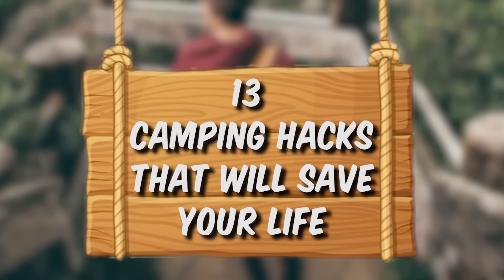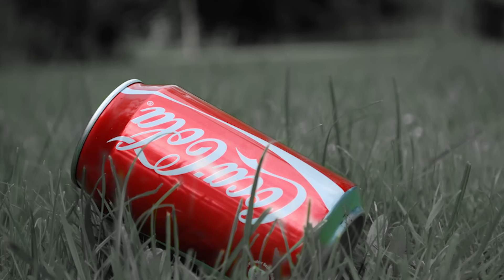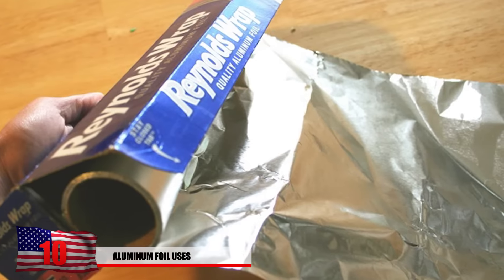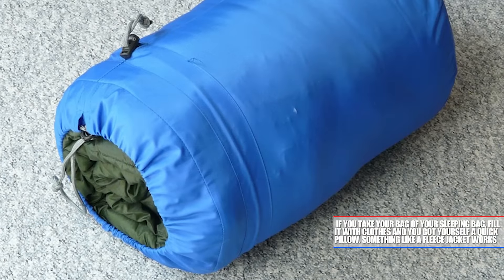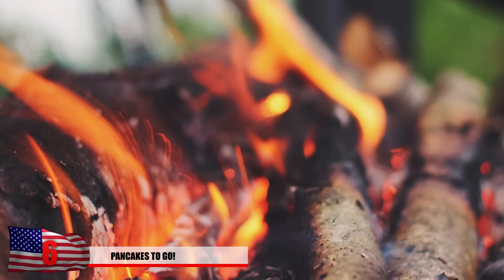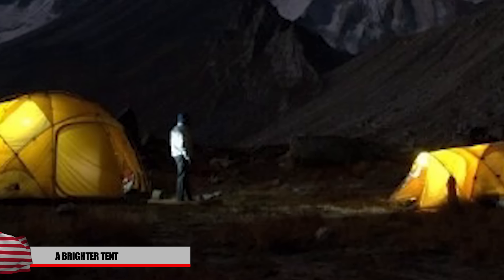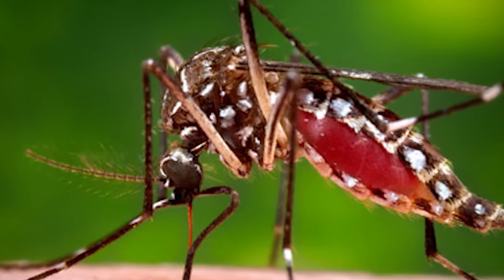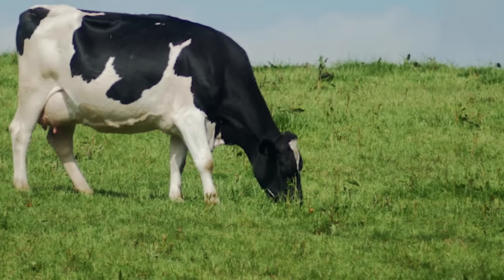13 Camping Hacks That Will Save Your Life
On your next camping trip make sure to use some of these amazing and possibly life-saving hacks like a DIY solar microwave!

7. Fire Starter
Did you know that lint in your dryer is extremely flammable? This is actually the perfect ingredient to bring with you on a camping trip if you need to get a fire going and don’t have a gallon of gasoline with you. Lint can be stored perfectly in empty toilet paper rolls and you got one of the best possible campfire starters around.

6. Pancakes To Go!
Ok you got your fire going with some sweet, lint toilet paper rolls and you’re ready for the fun to begin. But hold on a minute! Someone didn’t bring all the ingredients for the pancakes! No way. You don’t have to worry about your camping trip getting ruined like this any longer with this camping hack! All you gotta do is grab yourself an empty ketchup bottle, fill it with pancake or flap jack premade batter and you got yourself a pretty sweet way to make them. All you gotta do is squeeze them on the pan et voila. Just be sure to keep the mix cool so the eggs won’t cause salmonella

5. Keeping Bears Away
We discussed in our survival tips video about what to do if you encounter an angry bear. But you should really try to keep them away in the first place! First thing you should really consider is getting yourself what’s known as a bear bag! Hopefully, this will keep the bear from invading your tent like we see in this photo. If all goes as planned, the bear won’t be able to smell that your have a picnic going on. If you’re hunting, don’t carry on to dead animals for too long. This makes you prime target for bears. Bears will eat just about anything, not just honey like you’ve seen from winey and the pooh. Bears sense of smell is so keen, that it can even smell the chewing gum in your mouth.

4. A Brighter Tent
We all love camping during a full moon unless there’s a werewolf of course. The moonlight definitely keeps things brighter but follow a few tips and you can have your tent as a bright as possible. Grab an empty milk jug, fill it with water, then place it next to the flashlight head. If you want a cool crazy green color, you can bring a two liter of sprite or 7 up that’s normally green and place the flashlight next to that. And just like that, your tent will glow like magic and help you spot angry animals and will somehow, save your life.

3.  Bra Hack
Ladies, here’s your chance to finally put those bras to good use! Especially now that you’re in the middle of the wilderness, no one’s checking to see if your wearing one or not. If case of a random forest fire, use those boulder holders as a debris mask. It’ll keep you from inhaling dust and hazardous ash into your lungs. The number one cause of death from fires isn’t from being burnt to death, it’s from smoke inhalation. The severely hot particle of gas and dust can cause you to stop breathing. Don’t take that chance. You might just want to make sure it’s washed first.

2. Natural Bug Repellent
Mosquitos host some fairly serious diseases that you really don’t want to catch, especially during your camping trip. Diseases like yellow fever, west nile virus, malaria and even zika. If you don’t bring your bug repellant, it could be your last hiking trip.. Ever! But luckily there is one natural bug repellent you can use. Get ahold of some dry sage leaves and hang them all around your tent. Bug hate these plants, which mean you’ll love them! It’s much more natural than dealing with all those nasty chemicals. Just make sure you use the right leaves and not poison ivy.

1. Fire Starter Hacks
Not everything will catch fire and you’ll learn this as your trying to start one! While you’re best chance of starting a fire is using your cell phone battery, it’s understandable that many people might be hesitant of this. There’s three other things you can use. Ladies, one of them is probably in your purse right now. This multifunctional tool known as a tampon can start a fire pretty well. First rip it in several pieces and the cotton material can be used as tinder. The second one is a pencil sharpener. The shavings from pencil sharpeners are also highly flammable and you can probably find a twig you can use instead of a pencil. And last but not least; Cow dung. Cow dung has been used for centuries as firestarter and will burn! Many countries still use it to this day. Cows are vegetarians and once it’s dry, it doesn’t smell as bad as you would think